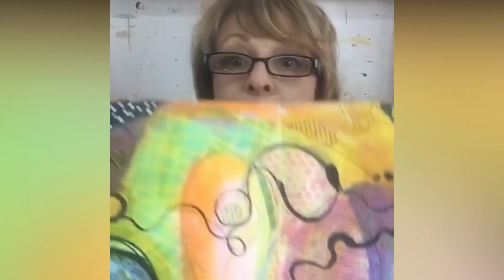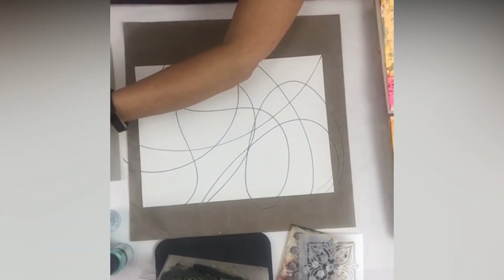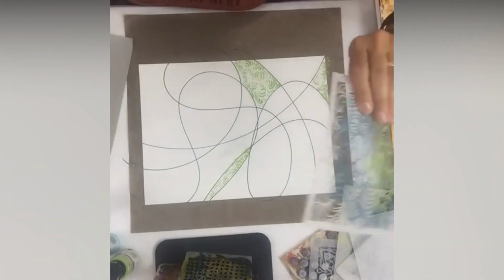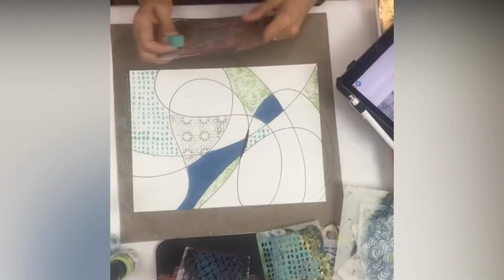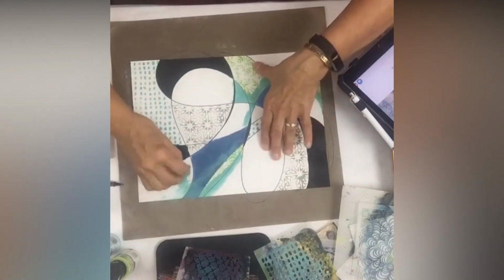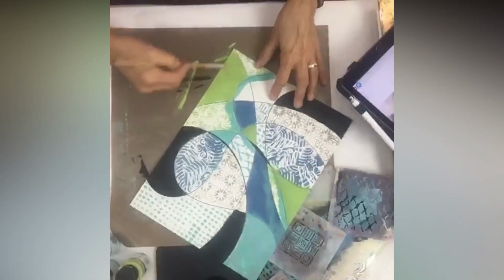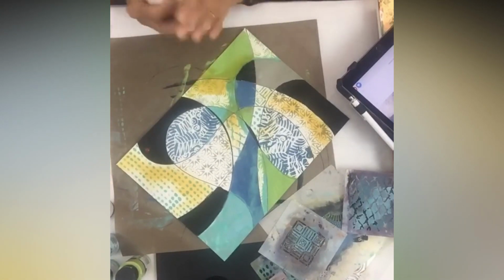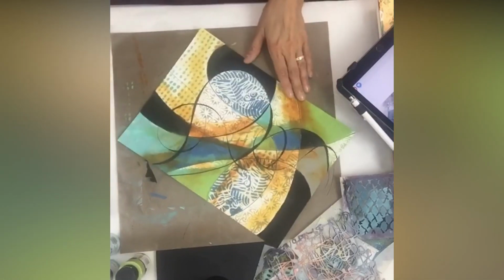Make Fantastic Doodle Paper with Mary Beth